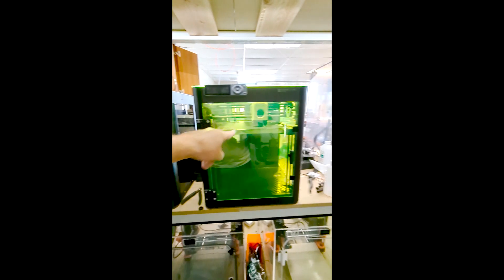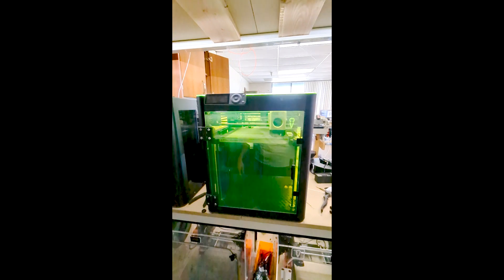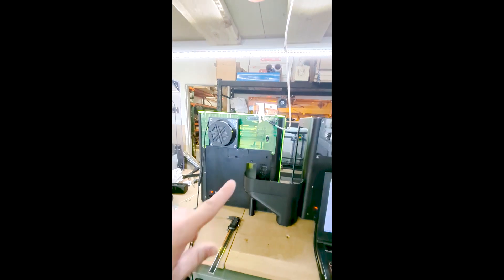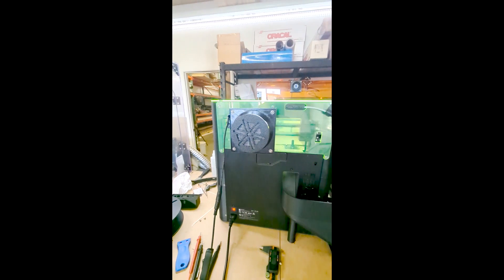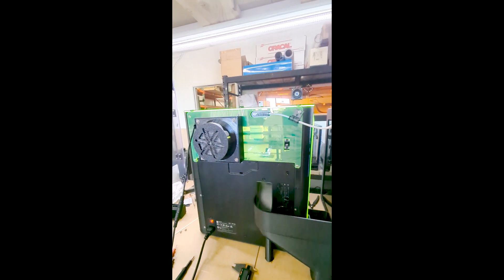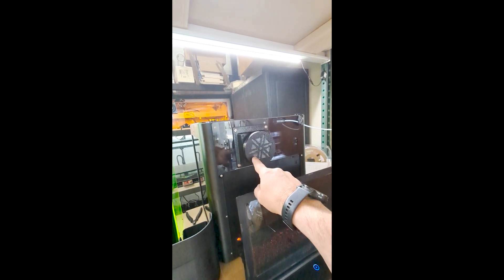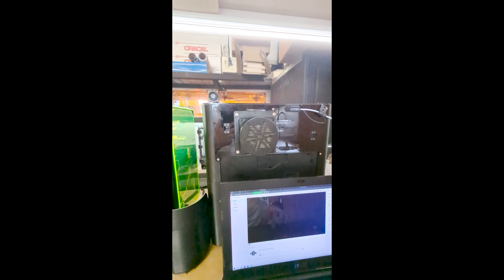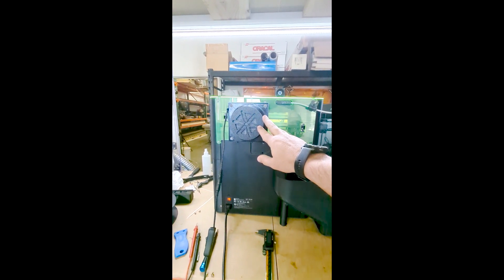Clearview's Bambu Lab P1P enclosure updates and addons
The latest addon for our enclosure for the Bambu P1P. We've developed a chamber cooling fan with fan and filter to for a better printing environment inside and outside of our enclosure. We have an option for an easy to setup DC switch controlled fan or a more advanced slicer or gcode controlled fan that connects directly to the P1P electronics board.

Clearview's enclosure mod for the Bambu P1P is tailor fit with added function to help improve your printing experience. We make tailor fit enclosures for a variety of printers with a professional fit and finish.